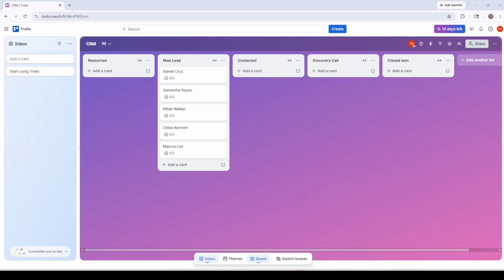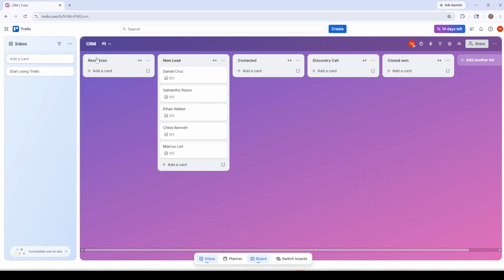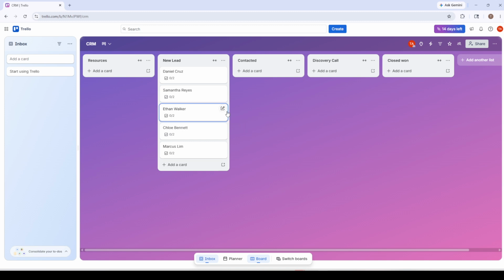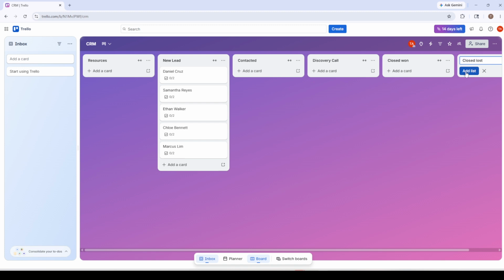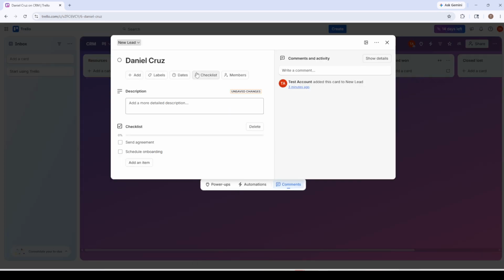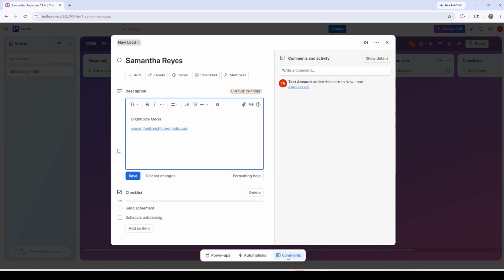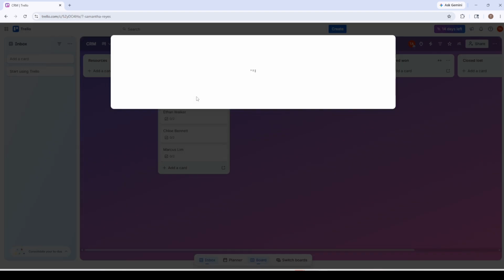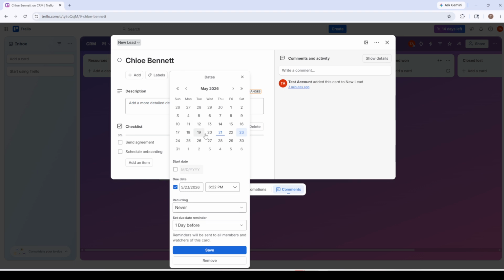Build CRM in Trello [Step by Step]